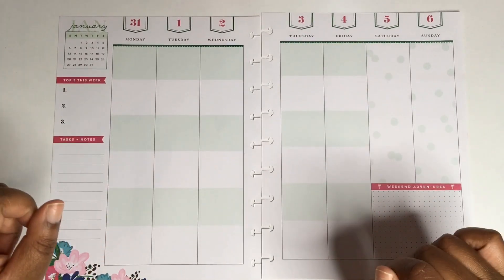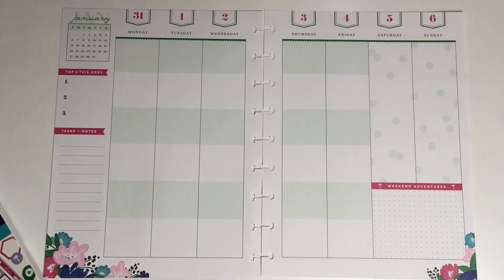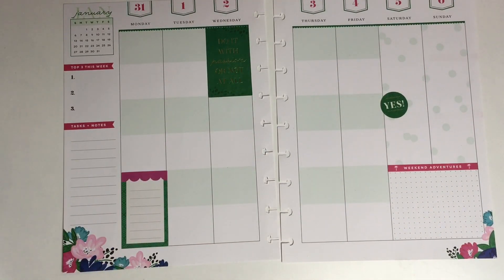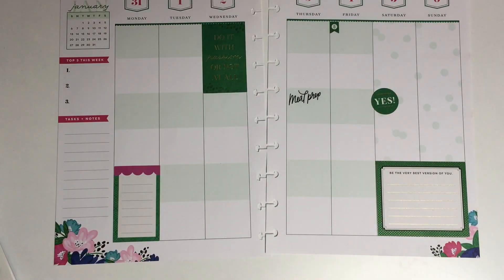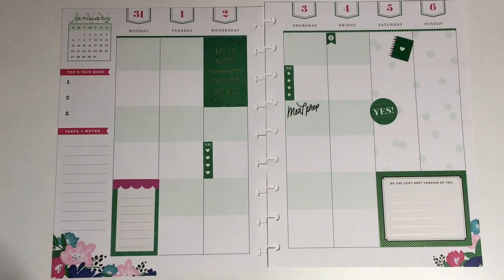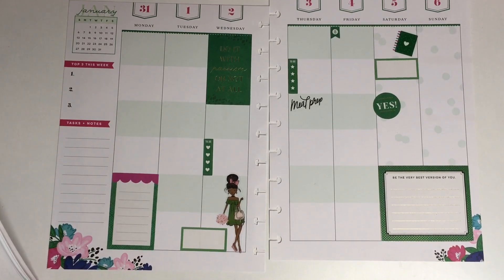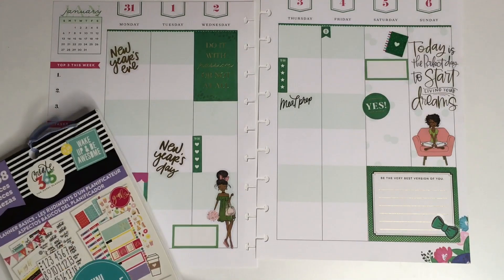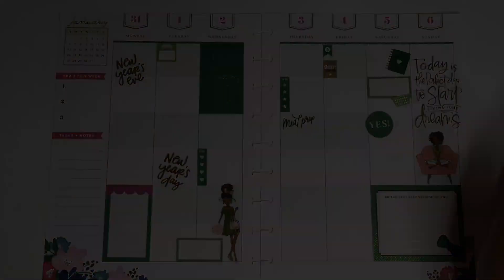SOCIALITE PLAN WITH ME | DEC 31-JAN 6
Product Reviews/Happy Mail:
Wendy